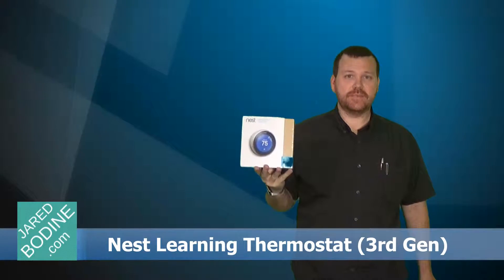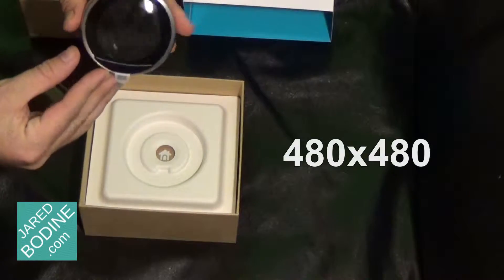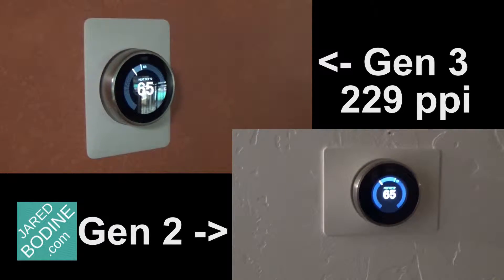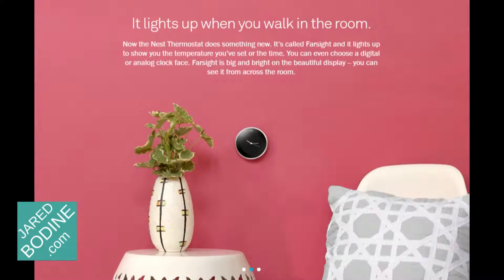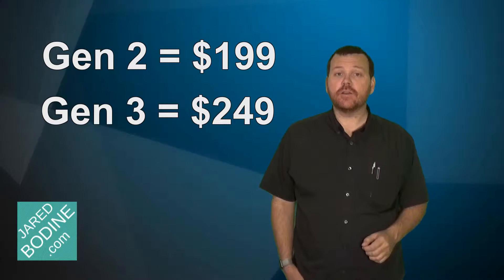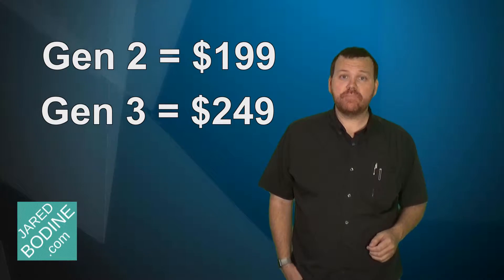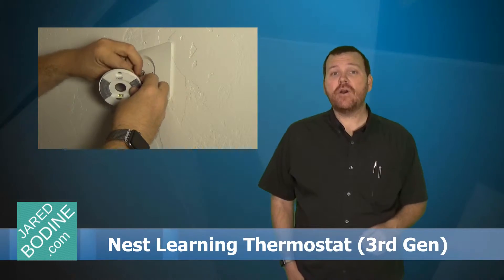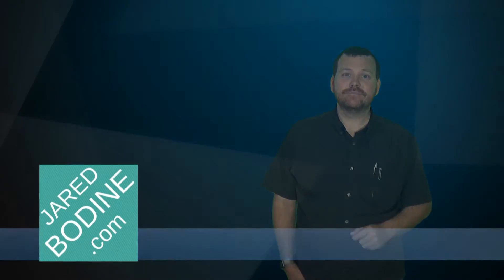Nest Learning Thermostat Gen 3 Review...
The new Nest Learning Thermostat Gen 3 review is here. She how it looks and stacks up compared to the second generation.